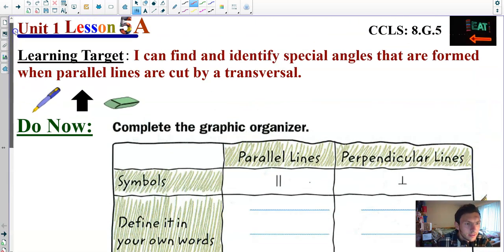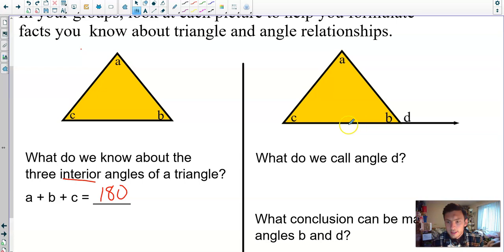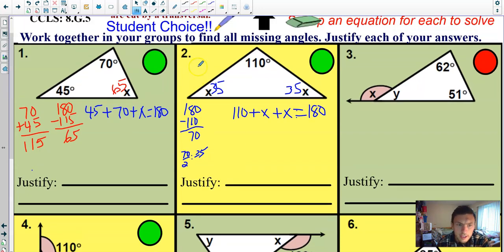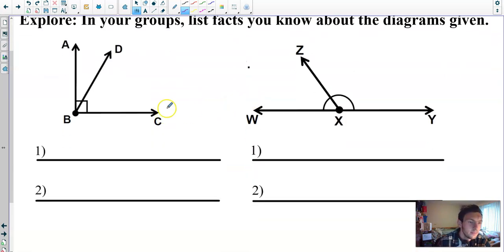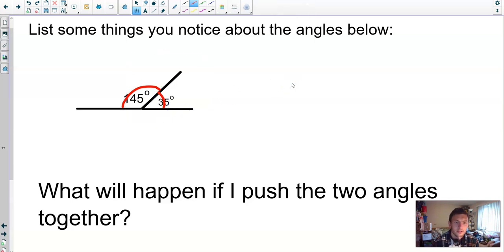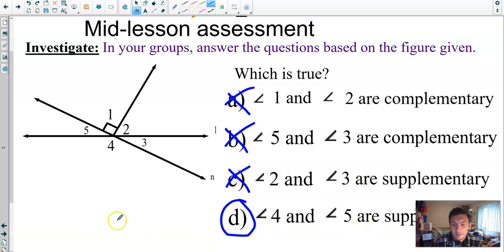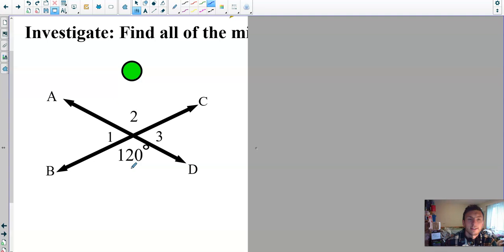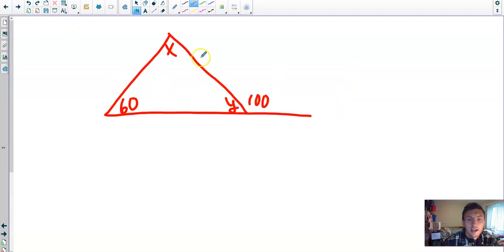Unit 5 Lesson 2 (8th Grade) - Angle Relationships in Triangles